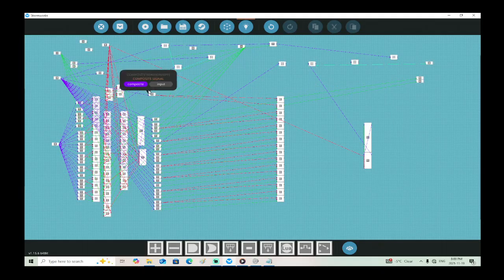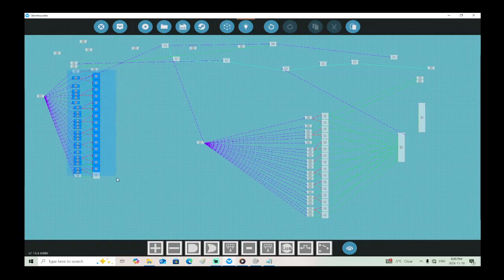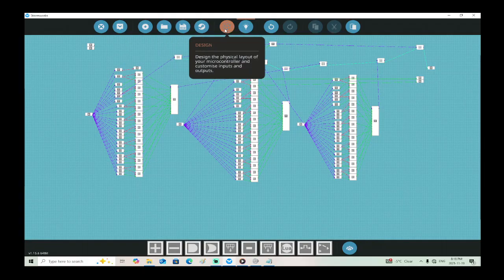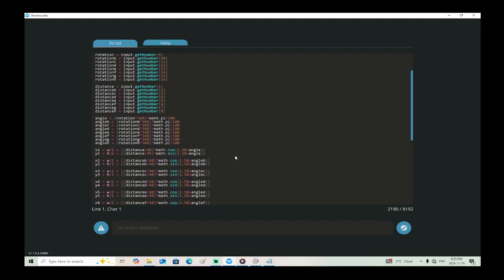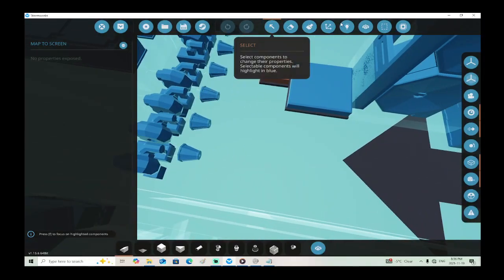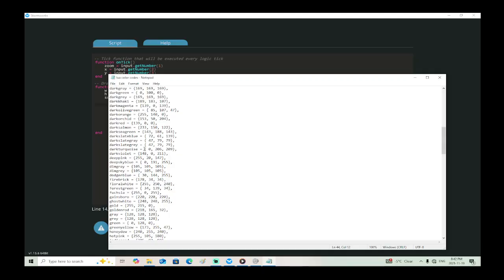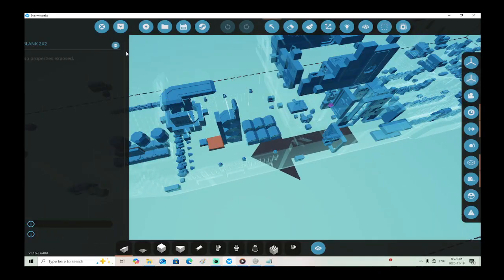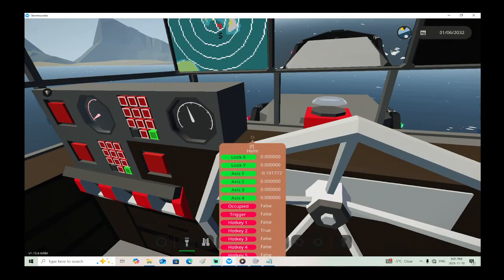Stormworks - Build and Code - Radar Expansion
IN this video I expand the super simple radar. I save the numbers and make the screen draw a line to the target and leave a dot.  I then add a map to the background.  With this setup the player can see objects as they track across the radar.  :)